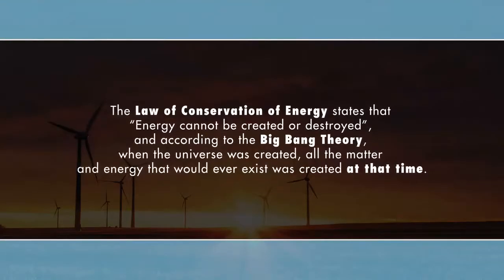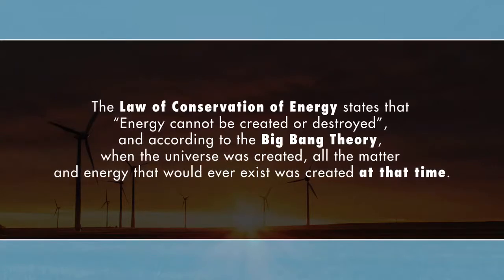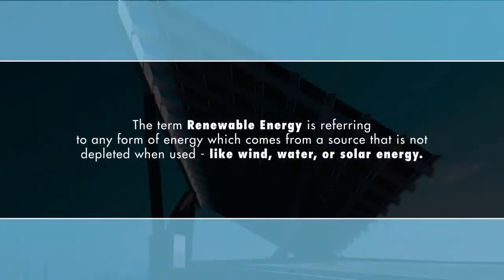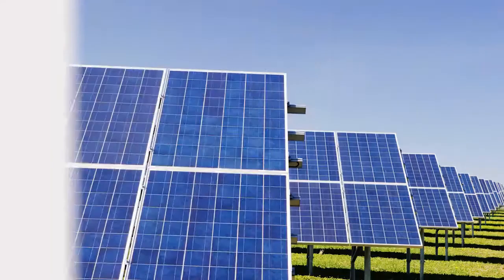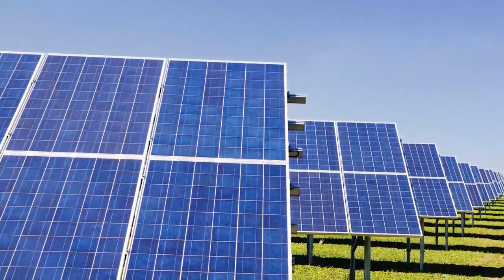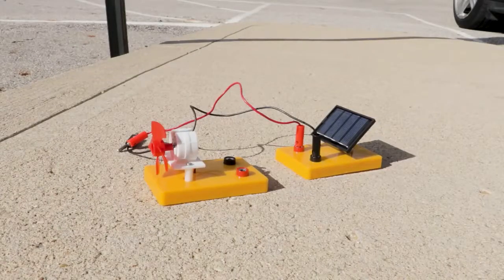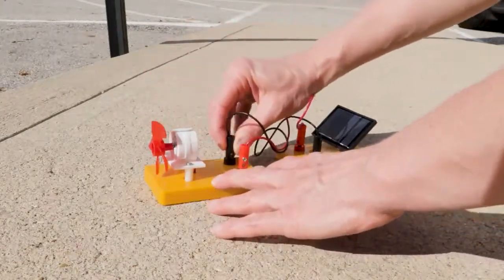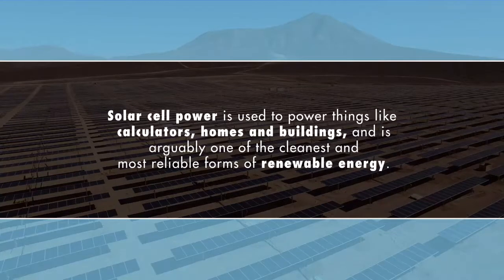Energy Conversion STEM Experiment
Energy Conversion & Conservation